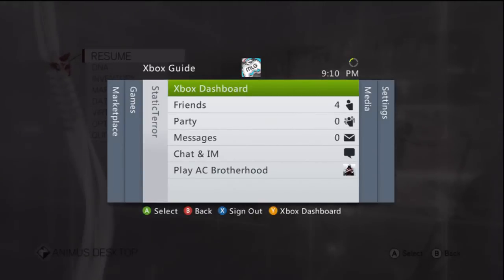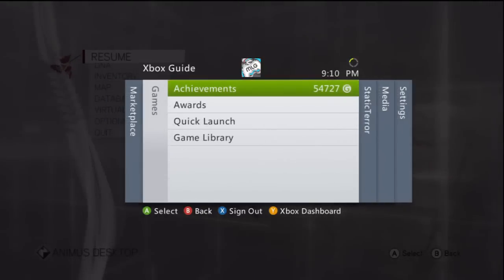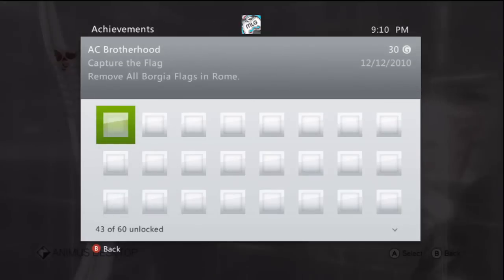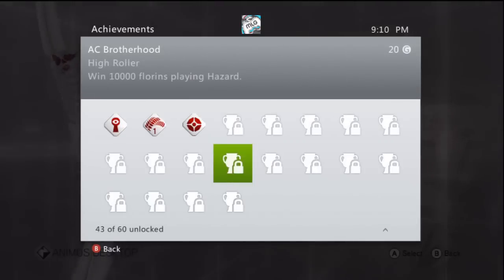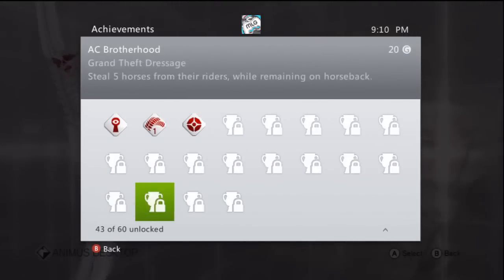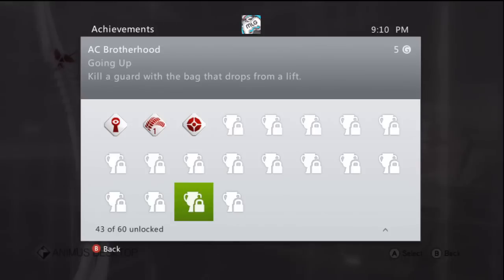Assassin's Creed Brotherhood Da Vinci Disappearance DLC - "Going Up" Achievement Guide